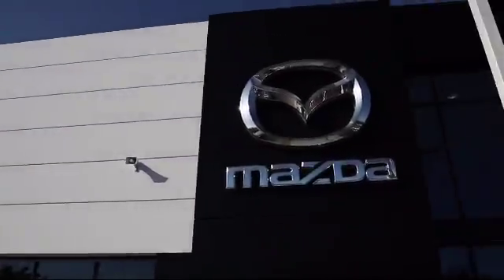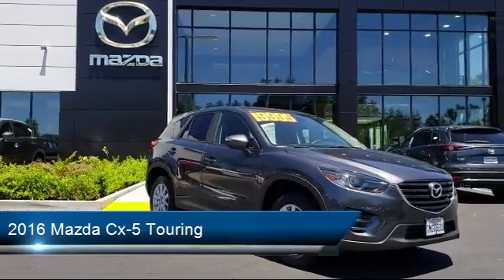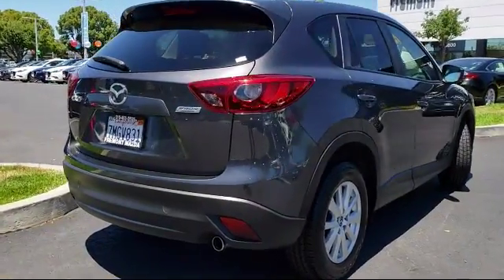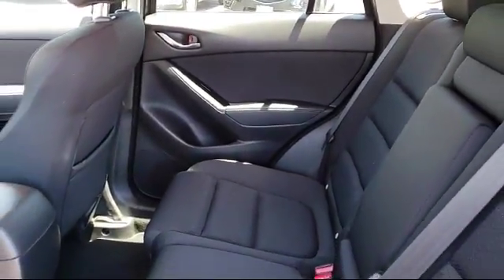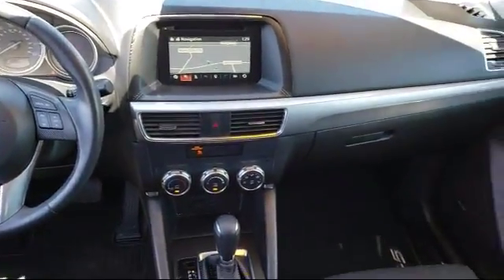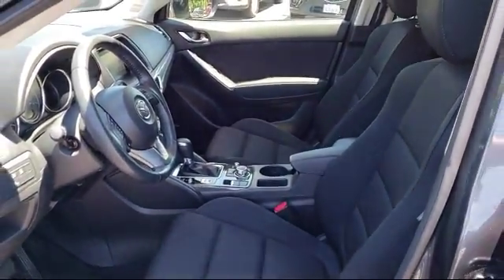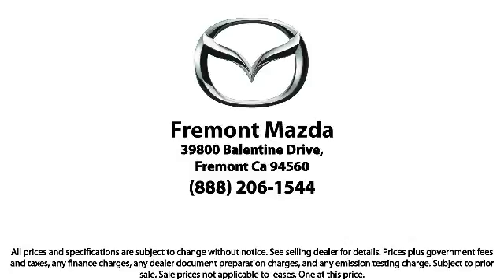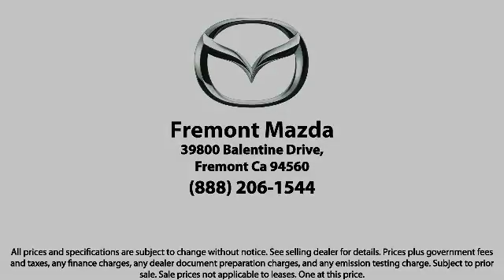2016 Mazda Cx-5 Touring San Jose Palo Alto Hayward San Mateo Fremont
2016 Mazda Cx-5 Touring Stock Number: M1289 Vin:JM3KE2CY4G0661989.

Fremont Mazda
39800 Balentine Drive